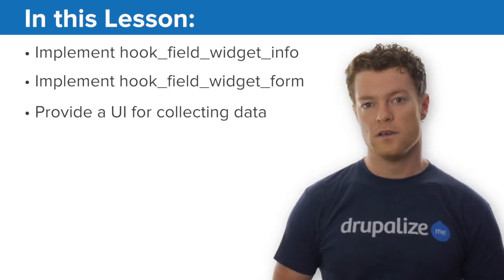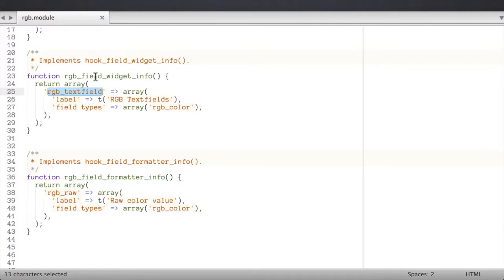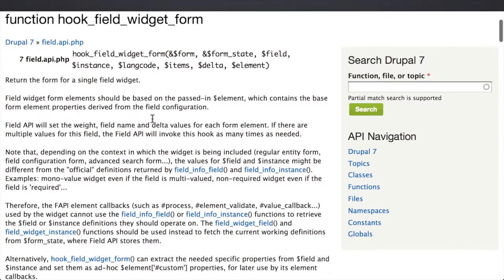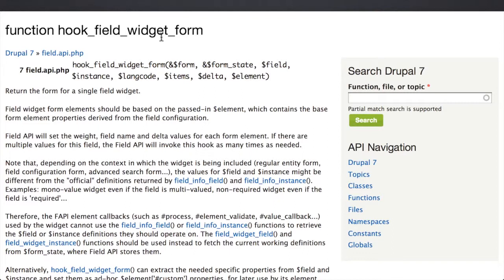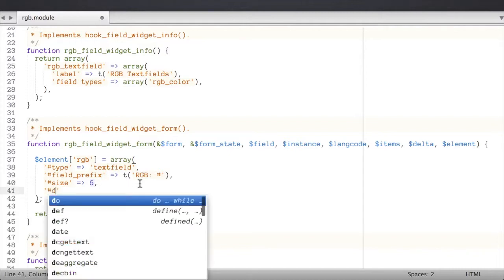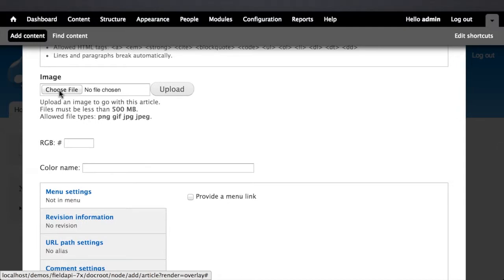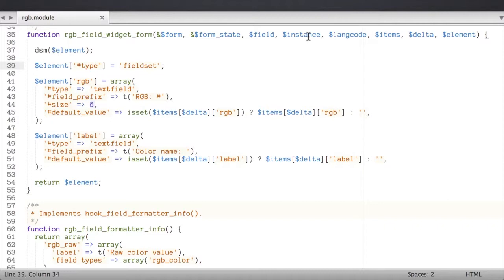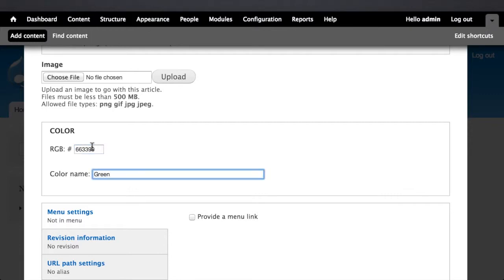Creating Drupal Field Widgets For Collecting User Input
The term widget refers to the form element, or elements, that are presented to the user when they are entering data for a field. For example, the file upload field on the Article content type is the widget for the image field attached to that content type. When a field instance is attached to a bundle and an admin is creating or editing an entity of that bundle type the Field Attach API calls out to each individual field and asks it for the widget it would like to use to collect data. Adding a widget for a custom field type is a combination of implementing hook_field_widget_info() and hook_field_widget_form().